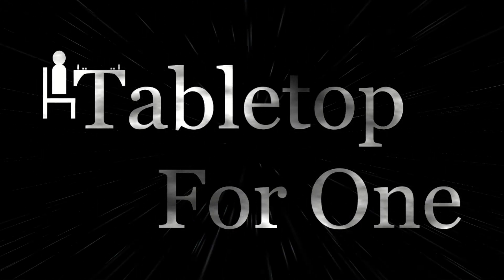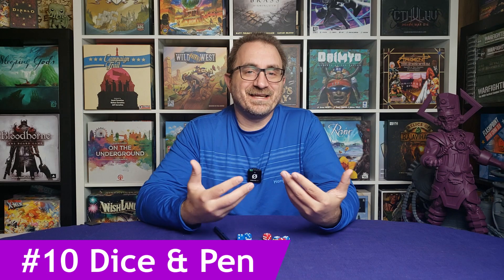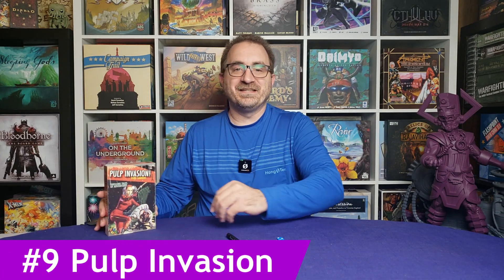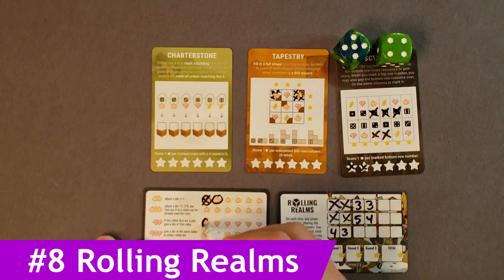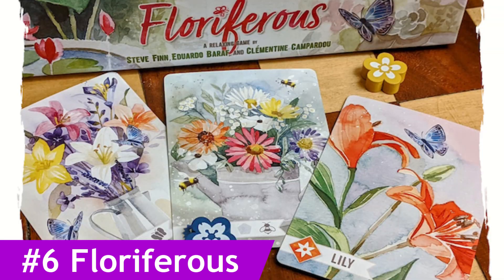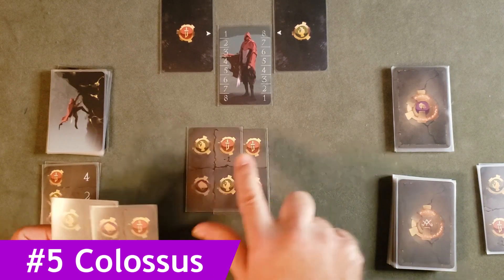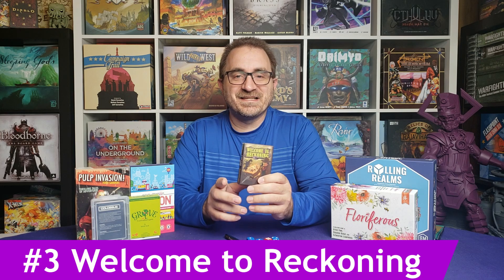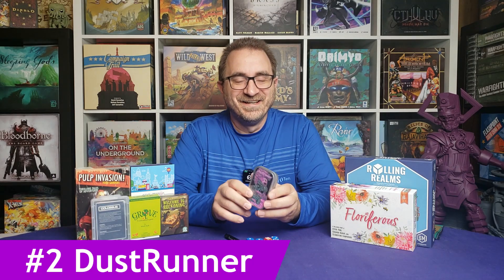Top 10 Solo Games to Take on Vacation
In this video, I list 10 games that I will be taking on vacation.

BGG Links:
Colossus

Let me know of your favorite games to bring on vacation. Thank you very much for watching Tabletop For One!

Have rules questions? Want to chat? Suggestions for future content? Updates? Check out Tabletop For One's Discord server here:

00:00 Introduction
00:13 Overview
00:52 #10 Dice & Pen
02:29 #9 Pulp Invasion
03:00 #8 Rolling Realms
04:00 #7 Next Station London
04:40 #6 Floriferous
05:41 #5 Colossus
06:23 #4 Grove
06:49 #3 Welcome To Reckoning
07:50 #2 DustRunner
09:55 #1 Puzzle Dungeon